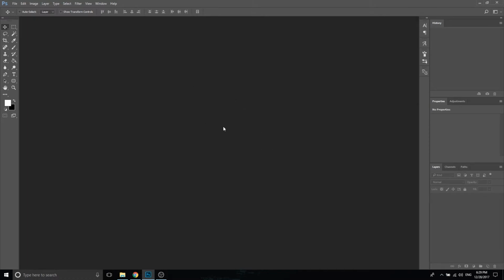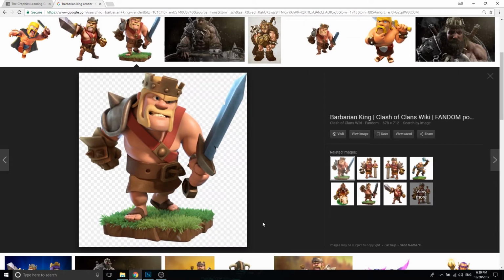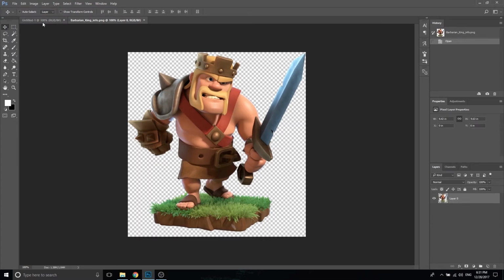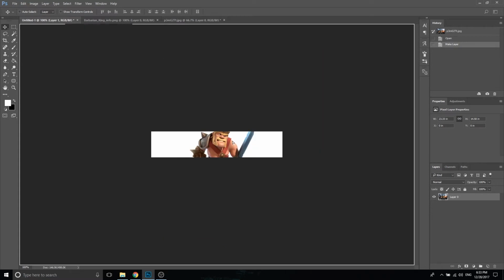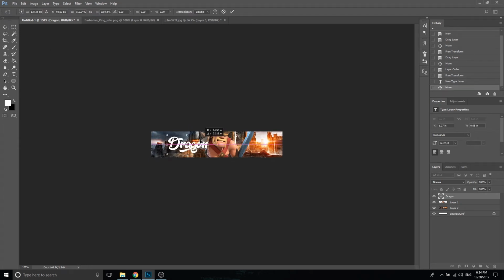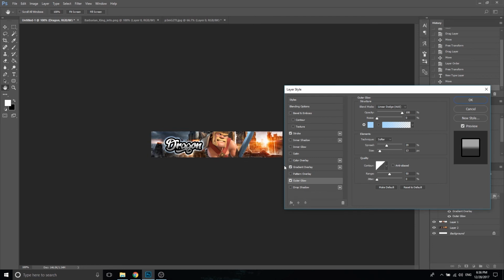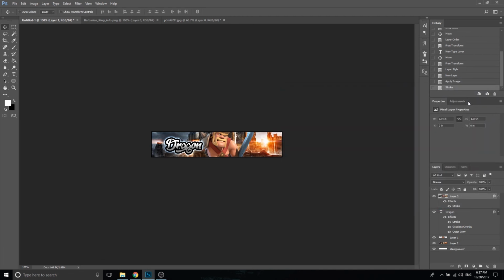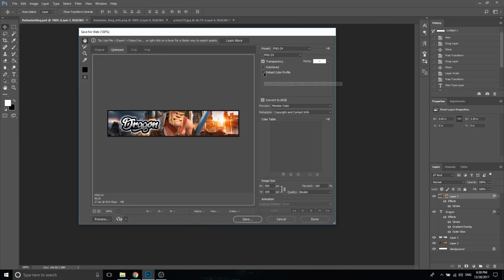Photoshop GFX Tutorial - Beginner